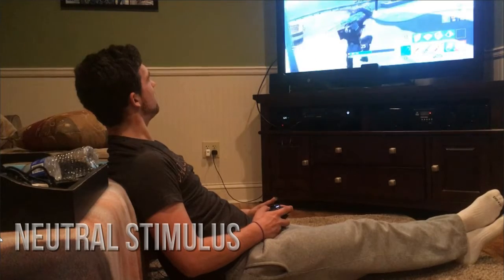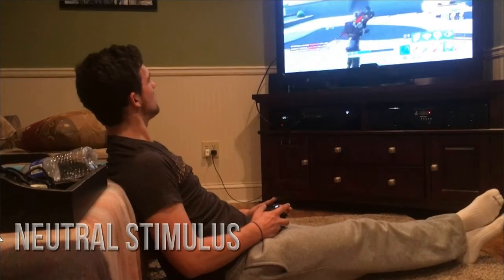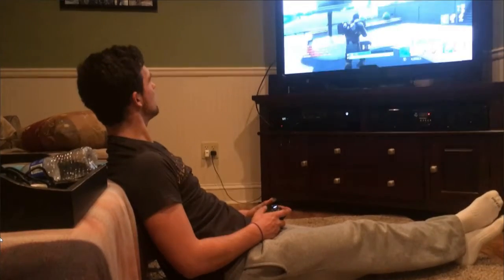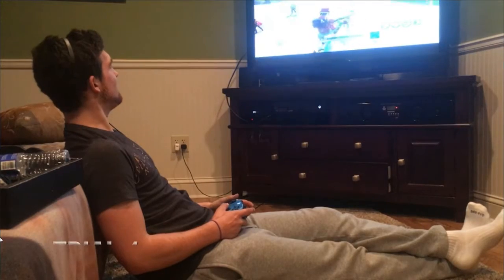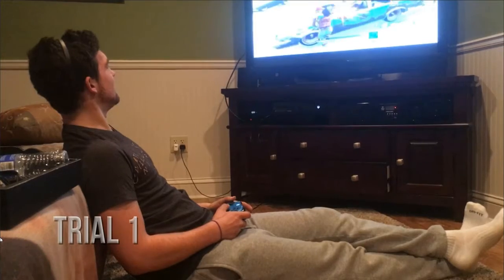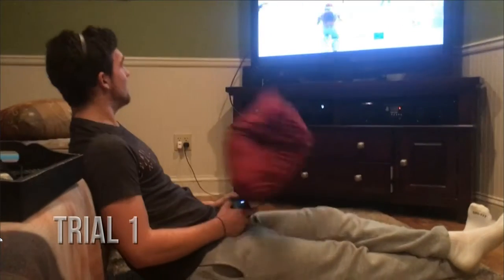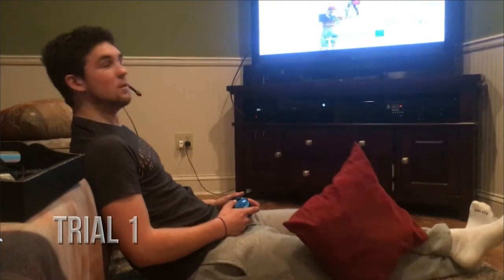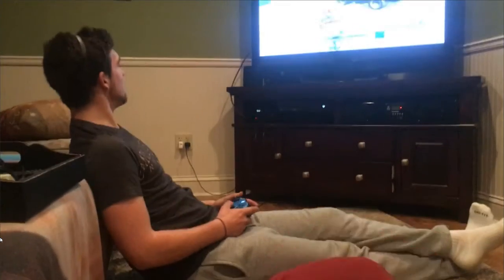Psych Project Riley Knapp